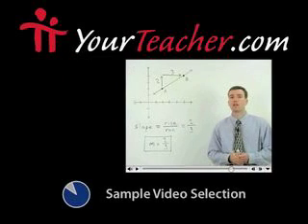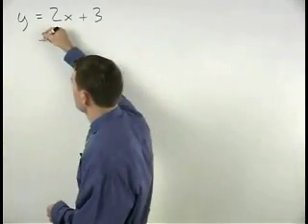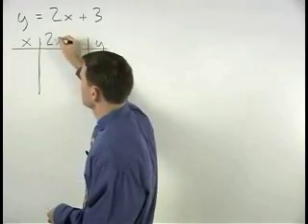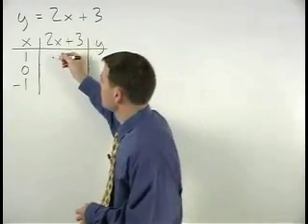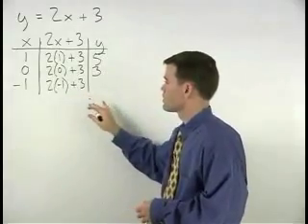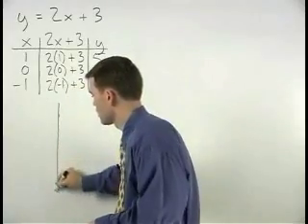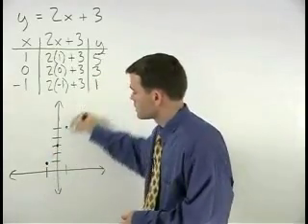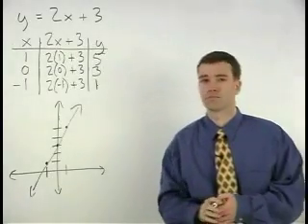Algebra Teacher - MathHelp.com - 1000+ Online Math Lessons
MathHelp.com - Your personal Algebra teacher inside every lesson!